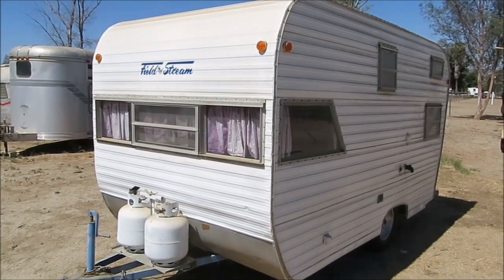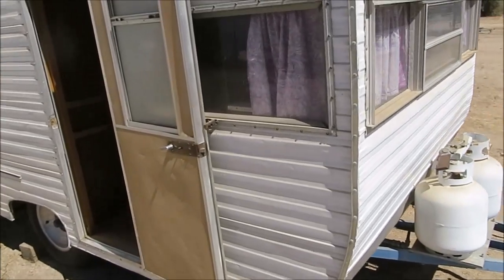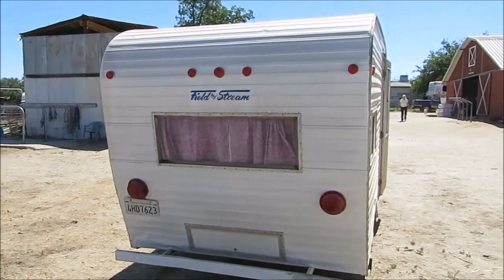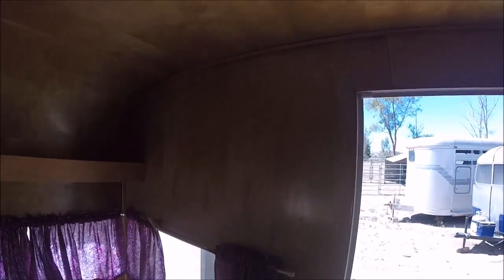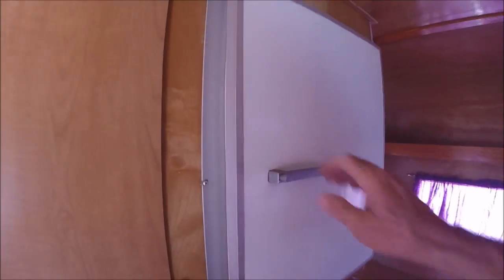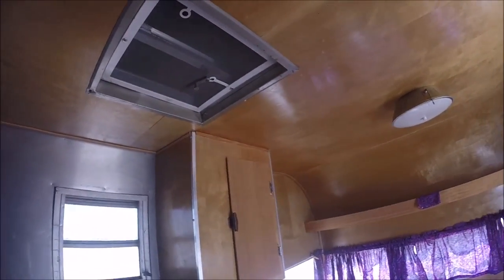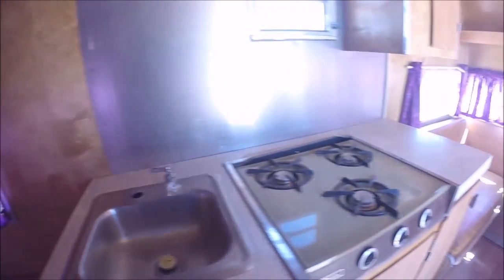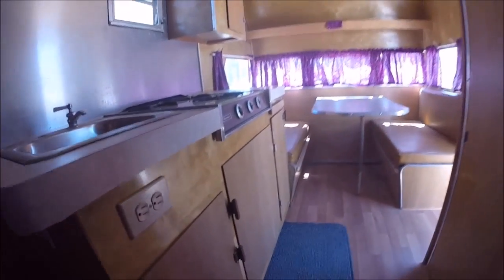1961 Field & Stream - Video Tour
1961 Field & Stream Video Tour.